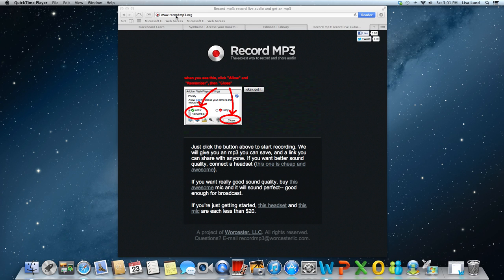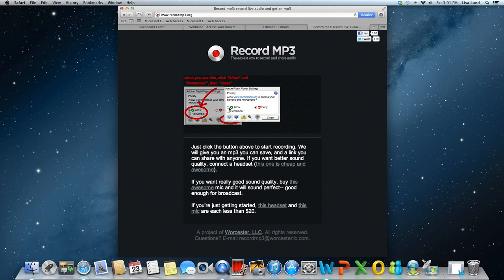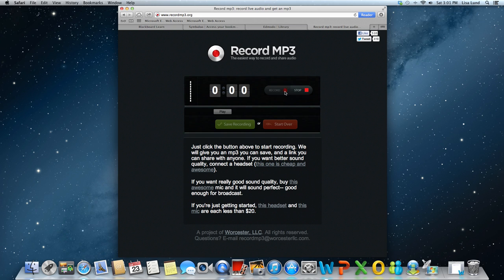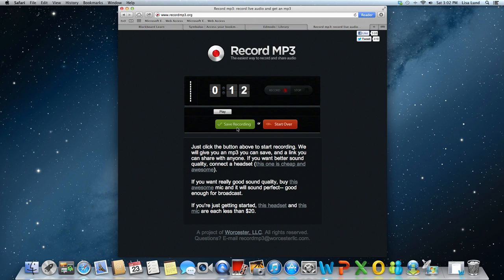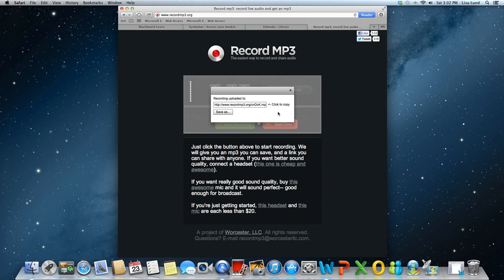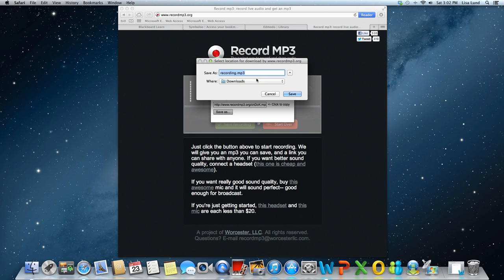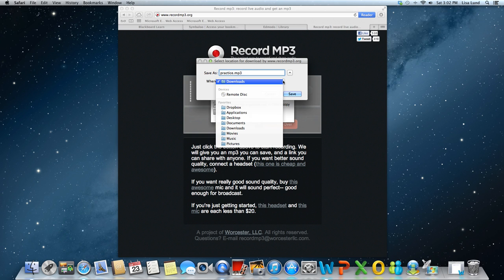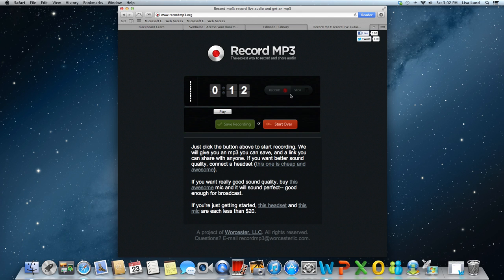How to Use Recordmp3.org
Short video on how to use for use in the classroom for podcasting, recording students reading and use for any audio projects.